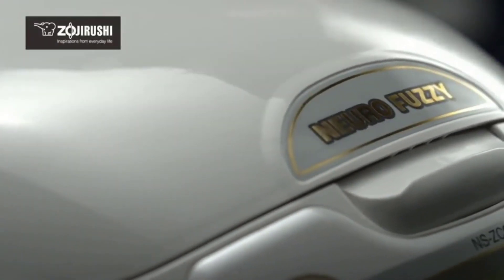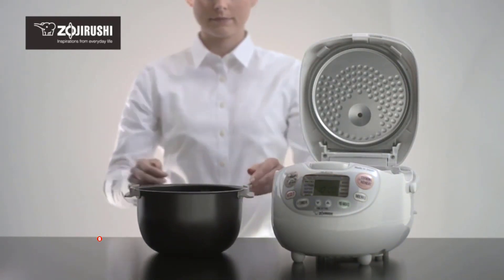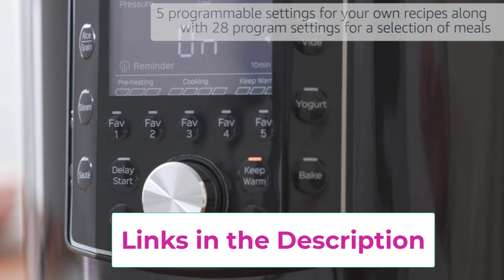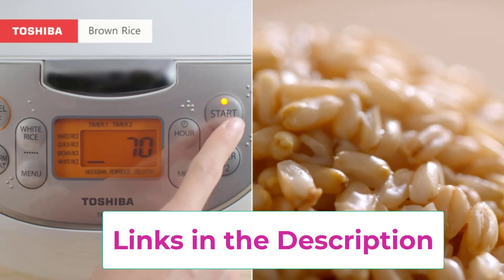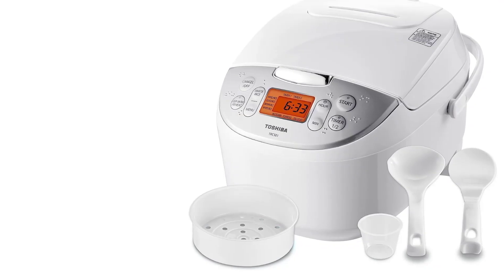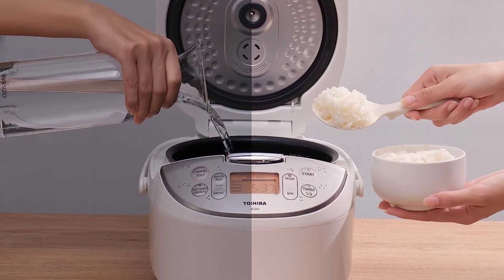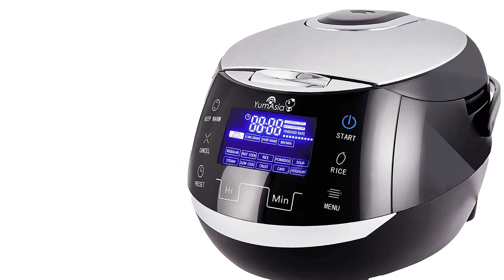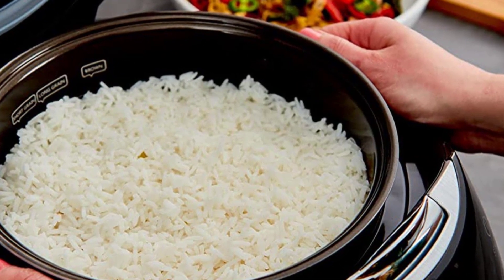Top 5 Best Rice Cooker of 2023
Zojirushi NS-ZCC10 Neuro Fuzzy Rice Cooker.
📌 US :

Instant Pot Pro 10-in-1 Pressure Cooker, Slow Cooker, Rice/Grain Cooker.
📌  US :

 Toshiba Rice Cooker 6 Cup Uncooked – Rice Maker Cooker
📌 US :

TIGER JBV-A10U 5.5-Cup (Uncooked) Micom Rice Cooker.
📌 US :

Yum Asia Sakura Rice Cooker
📌   US :

Description:

In this video, we listed the Best Rice Cookers that are available on the market for their true quality, actually, I tried to make the list based on their popularity quality-price durability user opinions and more.

how to use a rice cooker for brown rice
5 best electric rice cooker
best rice cooker under 3000
best electric rice cooker 2023
best rice cooker in india
rice cooker recipes japanese
how to steam vegetables in a rice cooker
oster rice cooker review
insignia rice cooker
how to cook wild rice
how to cook jasmine rice
my virgin kitchen
best electric pressure cooker
rice and beans
cooking demo
cooks country
kitchen equipment,barry lewis
virgin kitchen
jasmine rice
brown rice
menu settings
restaurant training
fish steam
best rice cookers
best rice cooker on amazon
best rice cooker brand
rice cooker review
best rice cooker for brown rice
best rice cooker and warmer
the best rice cooker brand
best rice cooker reviews
10-in-1 rice cooker functionality
high quality rice cooker
rice cooker with delay timer